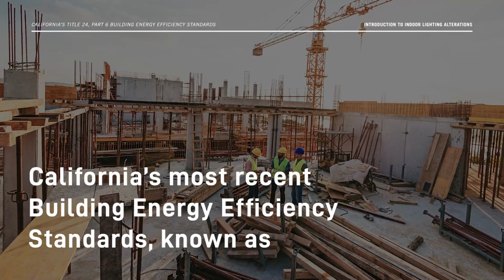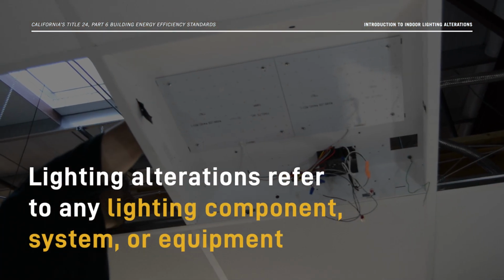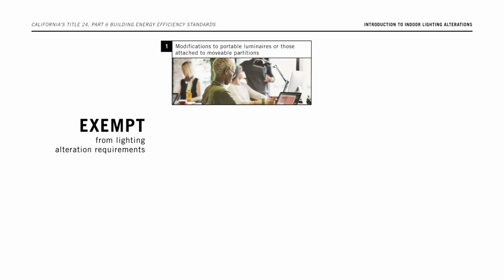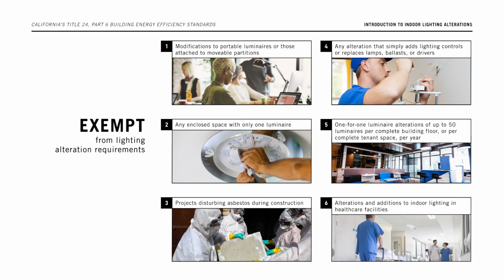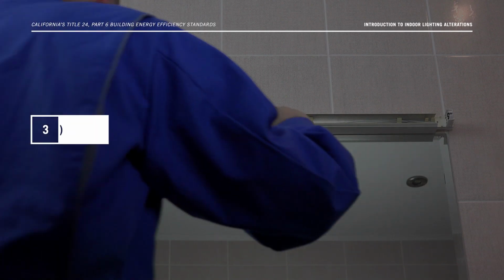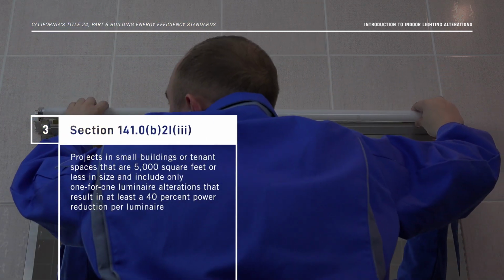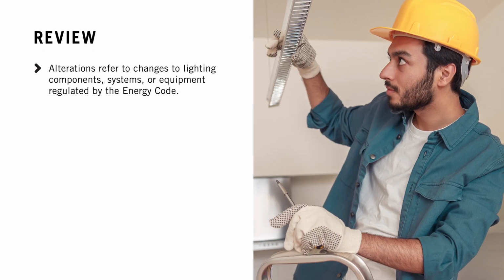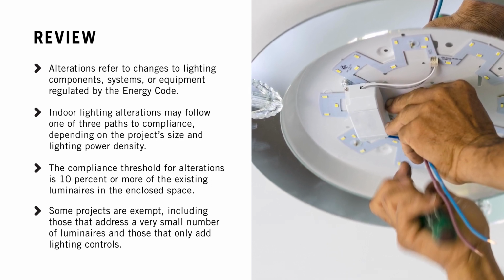2022 Title 24: Introduction to Indoor Lighting Alterations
This video provides an overview of indoor lighting alterations regulated by the 2022 Energy Code. The classifications and categories for indoor lighting alterations contained in the 2022 Energy Code have changed from those contained in the 2019 Standards.